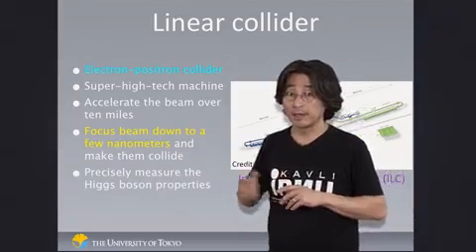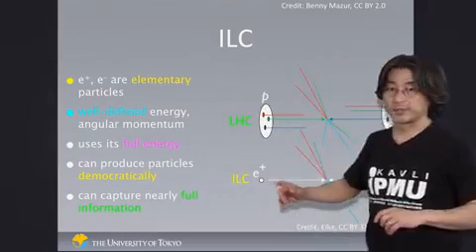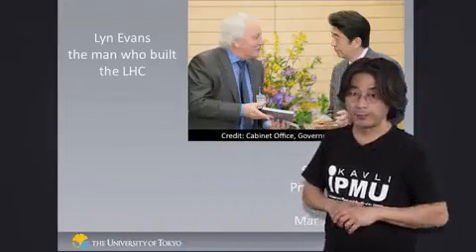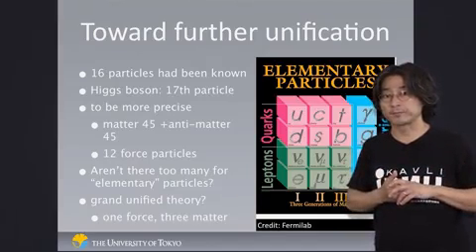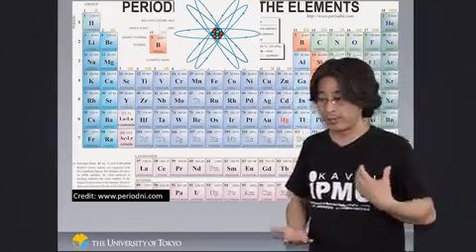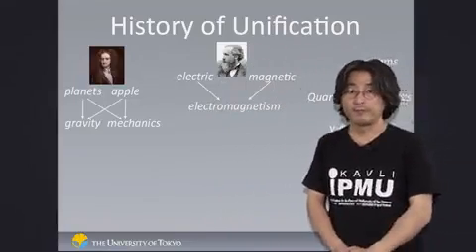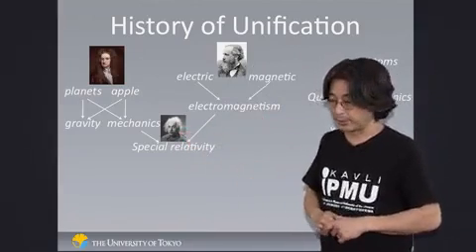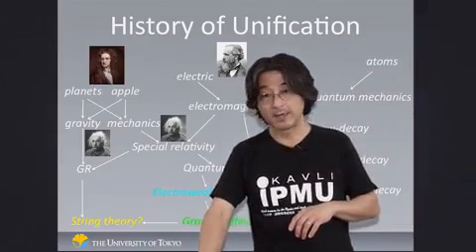3-1 Power Spectrum